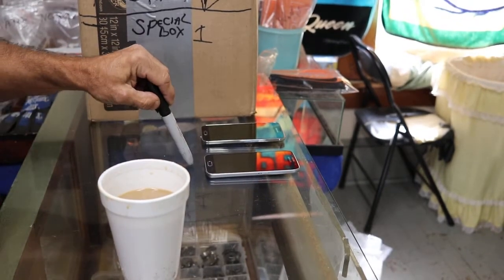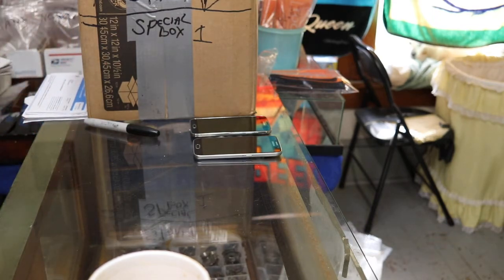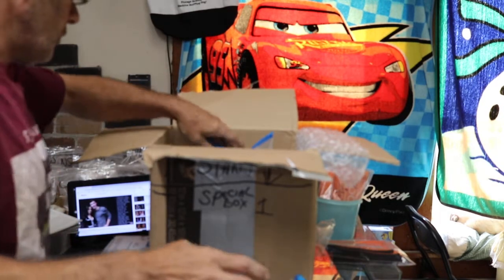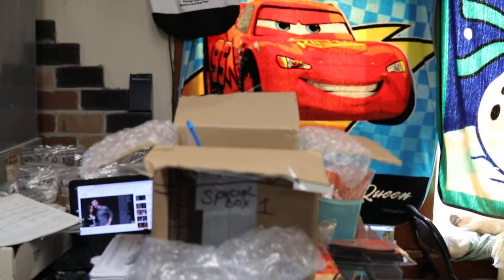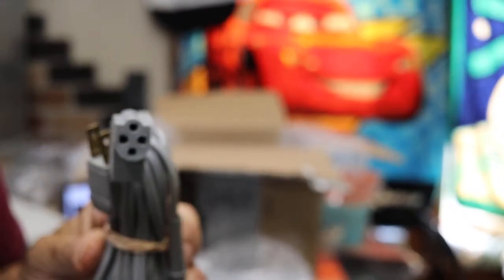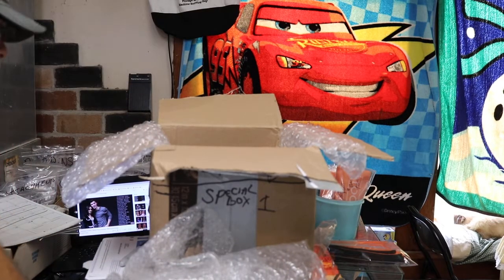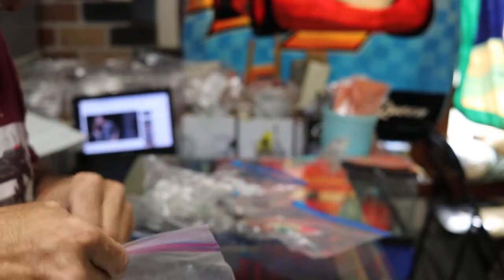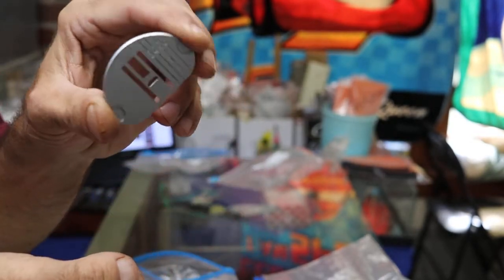Part 3. Special box opening #1. Wow even more slant shank attachments!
Oh my! Talking about a huge investment! I purchased 2 very expensive boxes of genuine slant shank parts! Watch these several videos as I open 2 very large, nicely package items. Some items are very rare and expensive. You better break that piggy bank or slash the mattress for that extra cash! There will be surely items you will want to purchase if you own a slant shank machine! Even if you have owned it for years expect to see parts you may never knew existed!
I take orders through personal messages on Facebook. If you are new to my channel check out my home page and in top right you will see my Facebook link. Smash that link button and join some of my Facebook groups under Fred Sanford! Also one called Sewing Machine Heaven Showroom that features some of my best machines.
Don't have PP? Just look up PayPal and the account is very easy to set up. think of it as your on line bank account.
My next goal is to hit 2000 subscribes by the end of the year! Can I do it!
Tell your friends and family that like sewing machines or cool videos.
Soon to come Free items with any order!